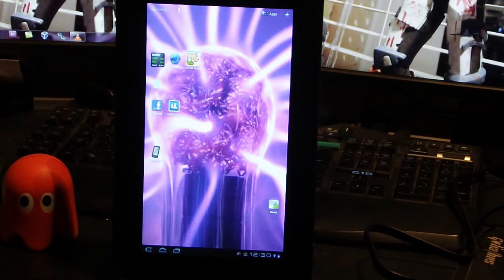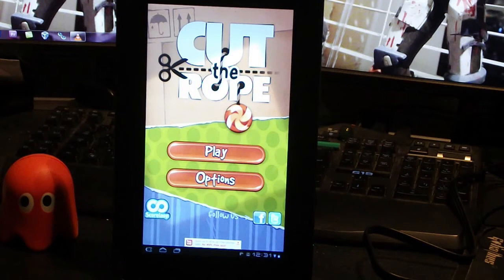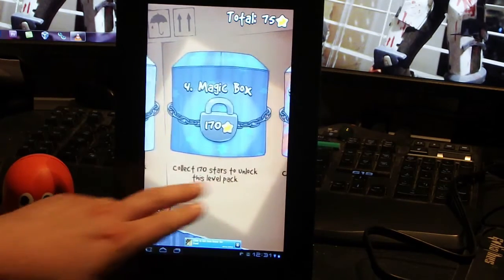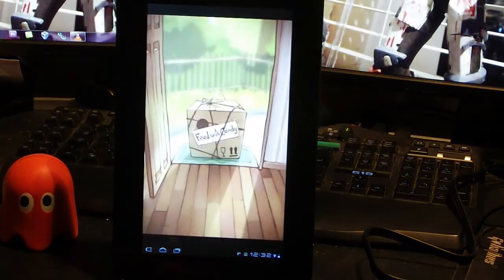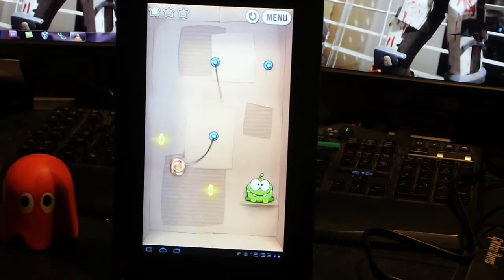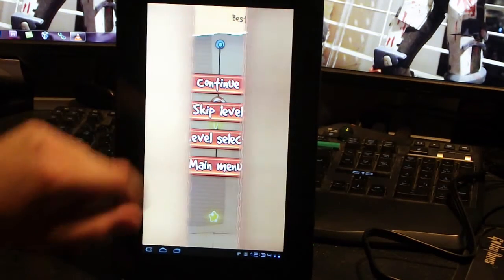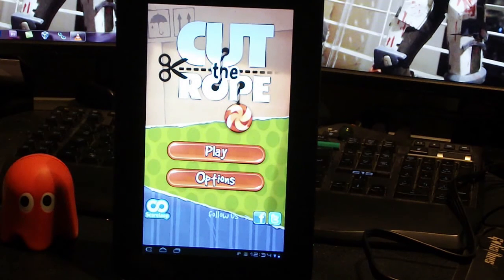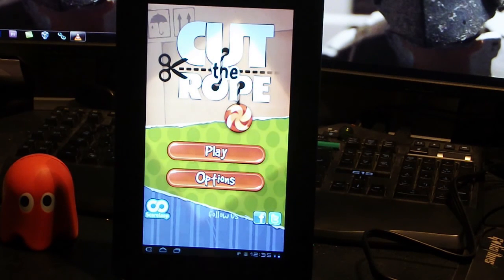Cut The Rope Android Review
My review of cut the rope by ZeptoLab for android
This is reviewed on my Advent vega running Vegacomb 1.7

This was recorded on my other camera as a test to see how it looked and sounded, let me know what you guys think to it.